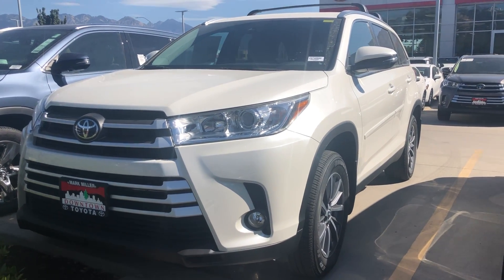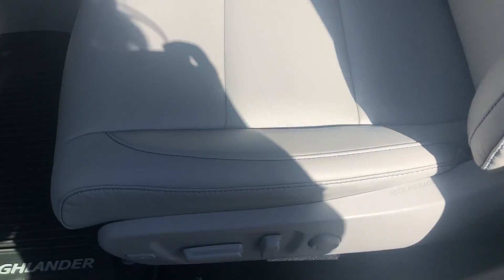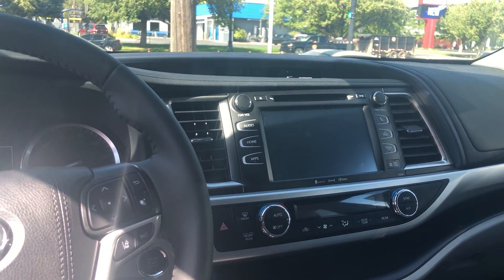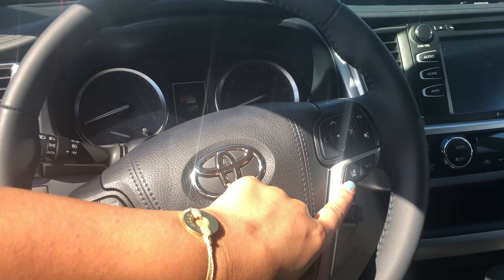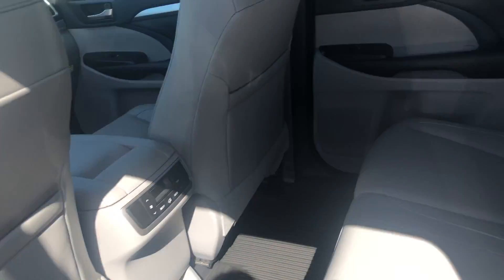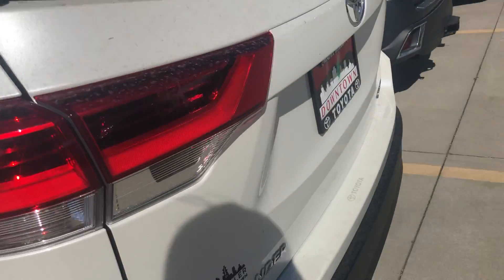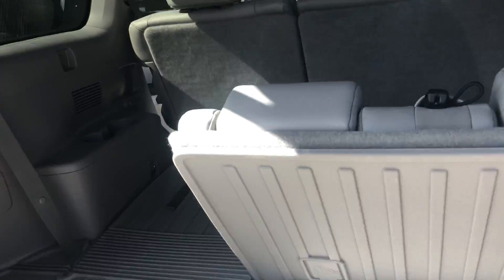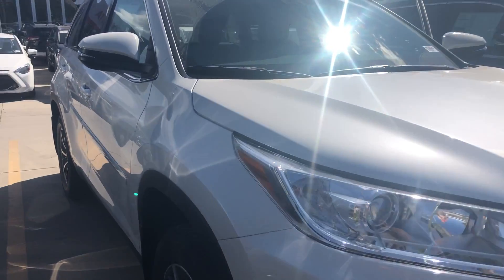2019 Toyota Highlander XLE